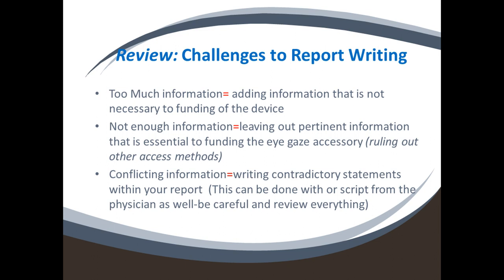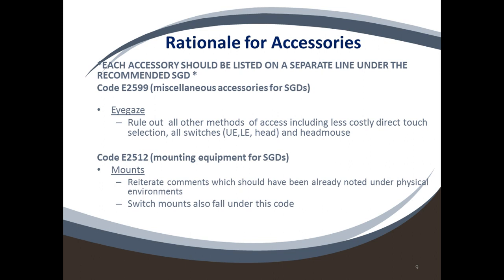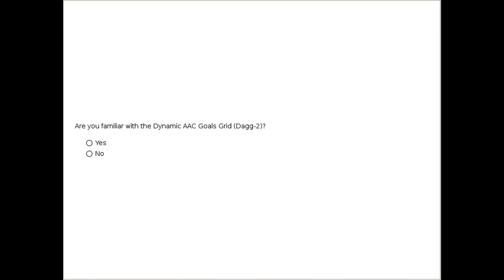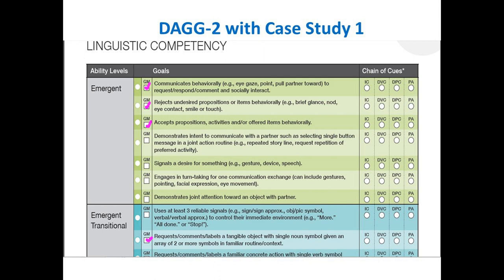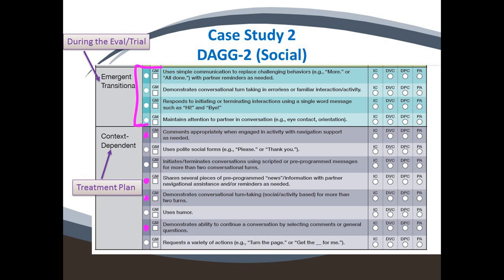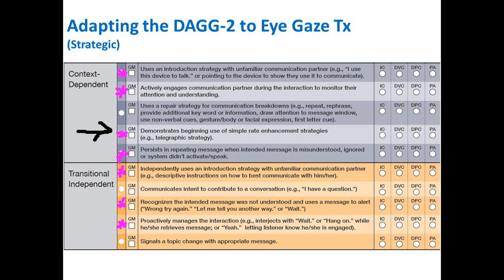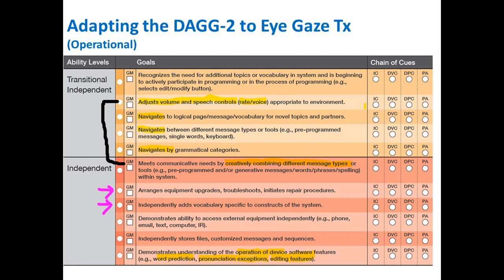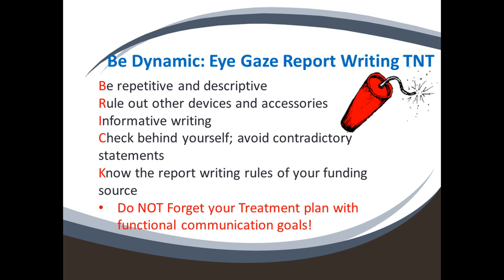Pediatric and Adult Eye Gaze Evaluations – Session 3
Presenter: Rachell Johnson

When evaluating and treating someone with a communication disorder coupled with severe physical impairments, eye gaze can often be one of the products we as evaluators will need to try. Pediatric and adult eye gaze evaluations are challenging not only because they require knowledge of high tech equipment, but also because of the steps involved from the initial consultation to device submission. Most importantly, for the therapist, it doesn’t end there. What tools are available to help us through the evaluation process? What are the dos and don’ts of eye gaze report writing when we are completing a device submission report? How can our treatment plan help the user acclimate to their device?

In this presentation series, participants will learn what needs to happen before, during, and after an AAC evaluation for eye gaze. The resources, tools and strategies learned during this presentation can help a therapist during each stage of the eye gaze evaluation and treatment process. During the presentation series resources for having the most effective eye gaze evaluations, report writing skills, and treatment plan after the device arrives will be discussed and demonstrated. These resources can be easily implemented into a clinician’s evaluation process whether working with pediatrics or adults.